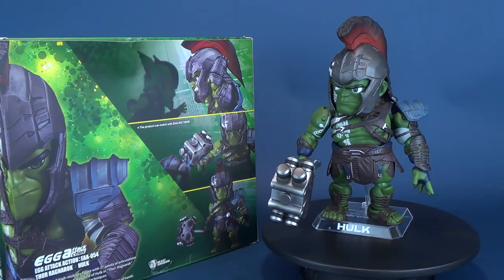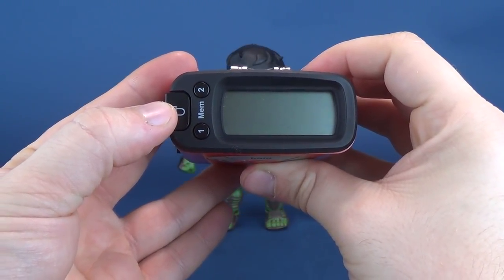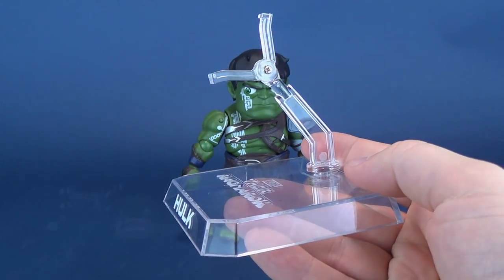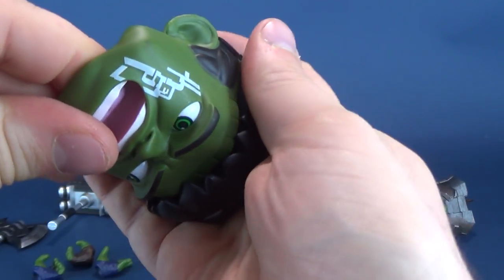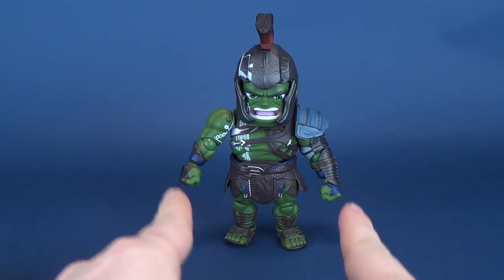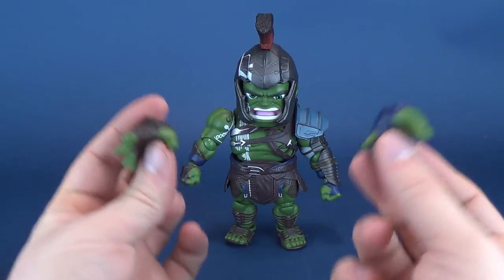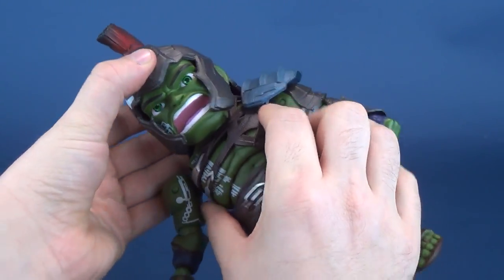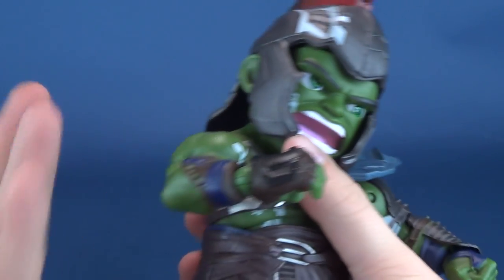Collectible Spot | Beast Kingdom Thor Ragnarok Egg Attack Action EAA-054 Hulk Figure